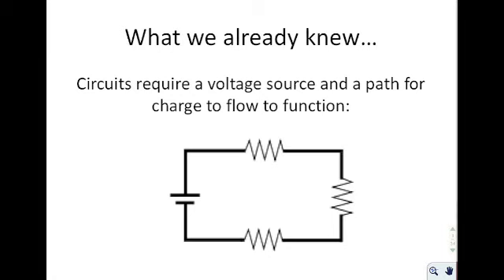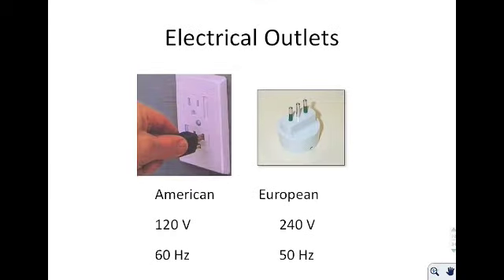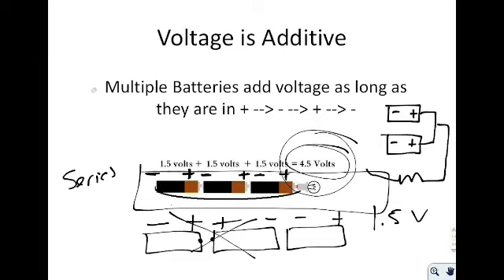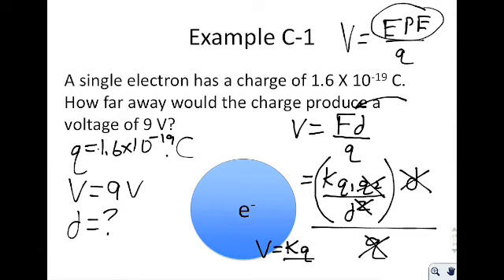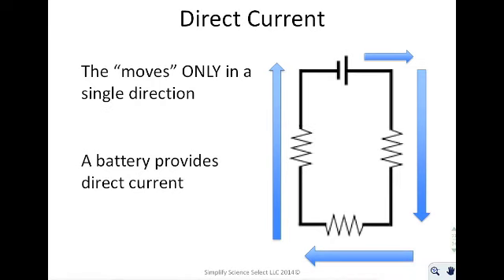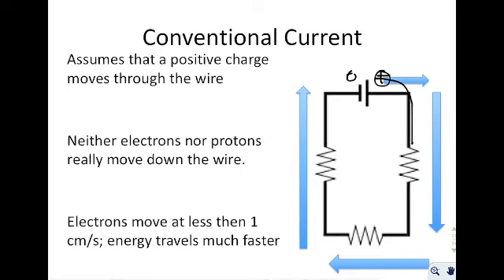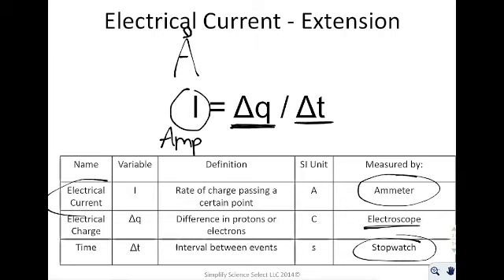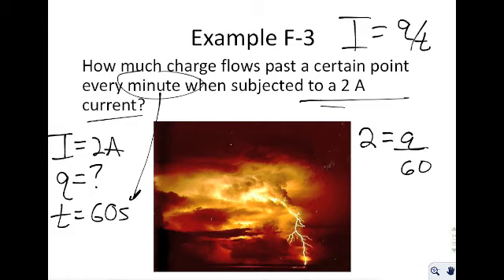P11.2 For You No Charge